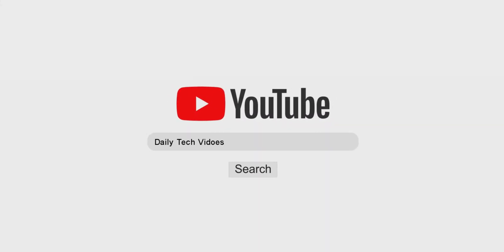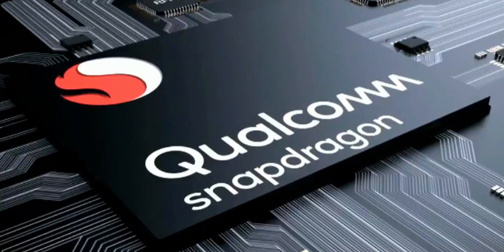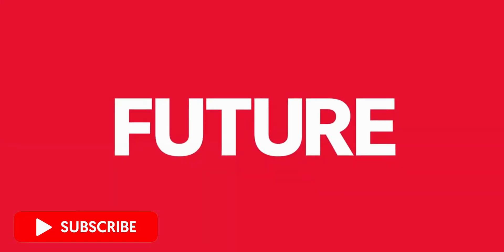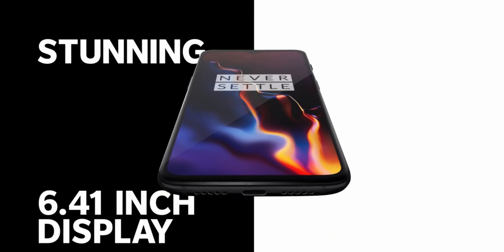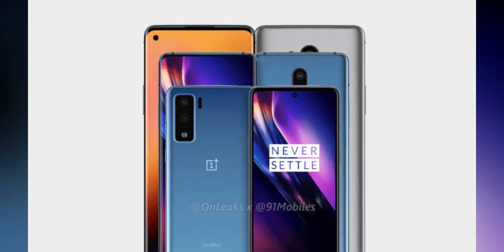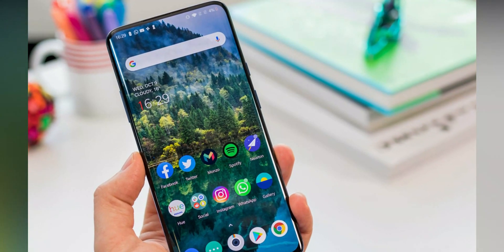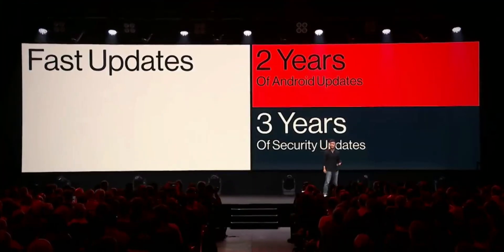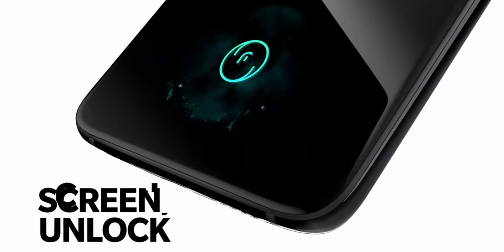OnePlus 8 Pro 5G - 120HZ DISPLAY, 4510 MAH BATTERY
Upcoming High end oneplus 8 Pro will be powered by the Qualcomm Snapdragon 865 SoC and come up with 12GB LPDDR5 RAM and 256GB UFS 3.0 storage.